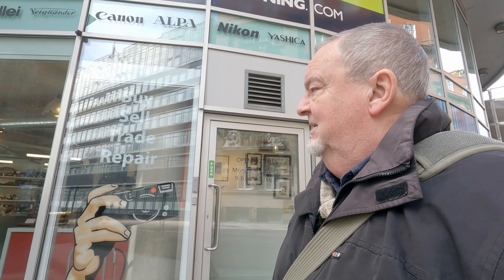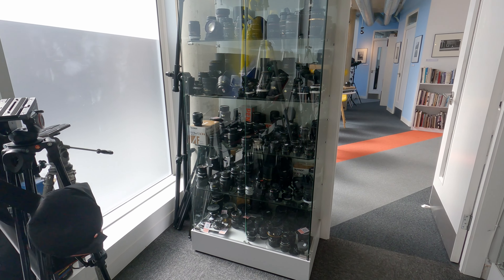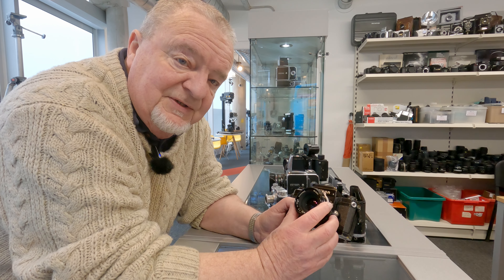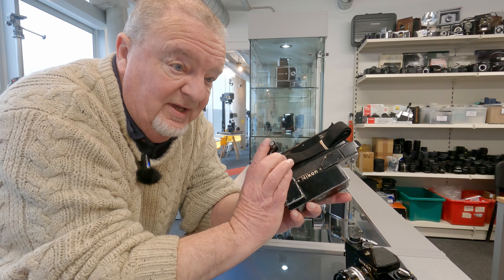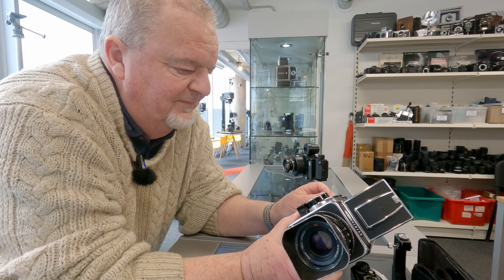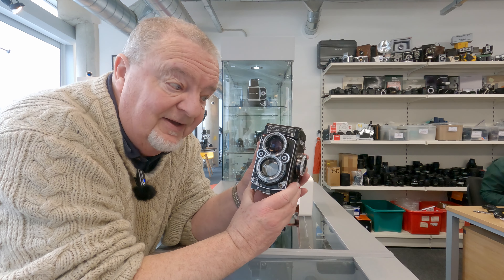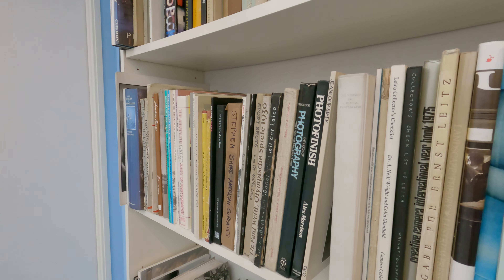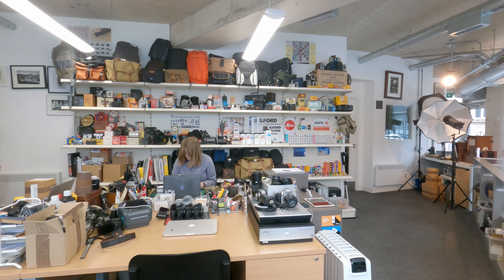The Real Camera Co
Join me for a quick look around this excellent photographic shop. Thanks to the staff for their assistance and for making this old guy very happy!